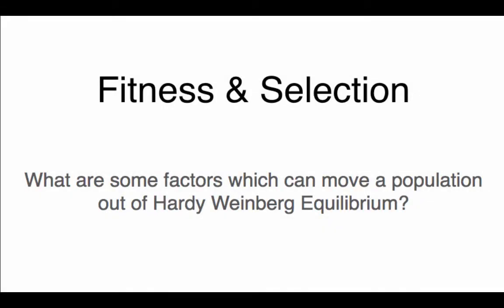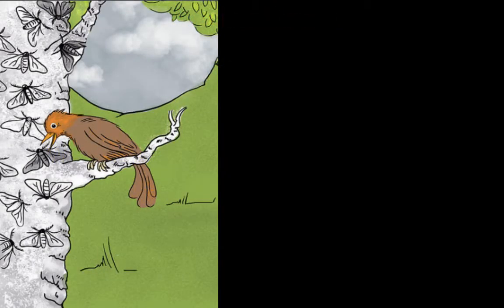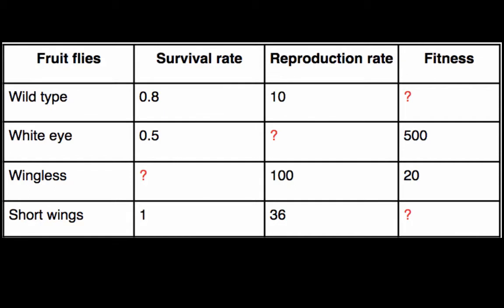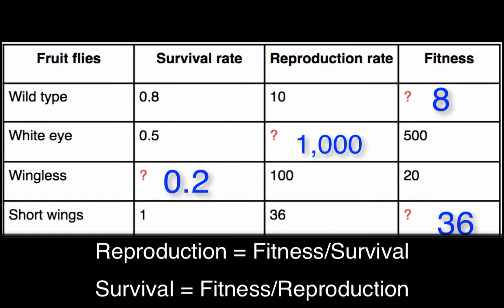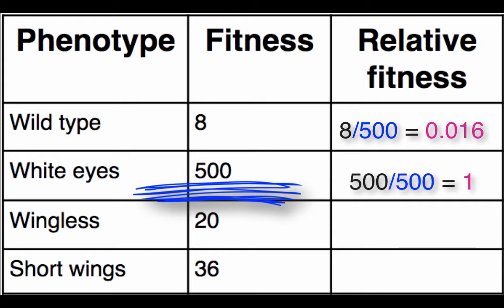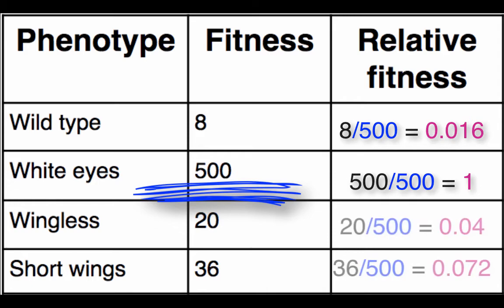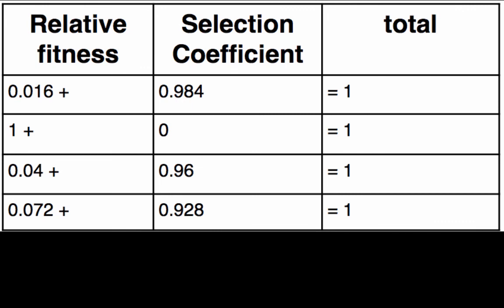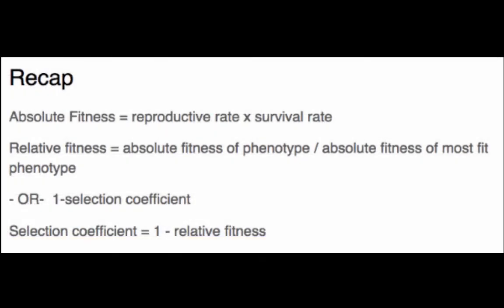Selection & Fitness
Calculating & interpreting fitness and selection coefficient.